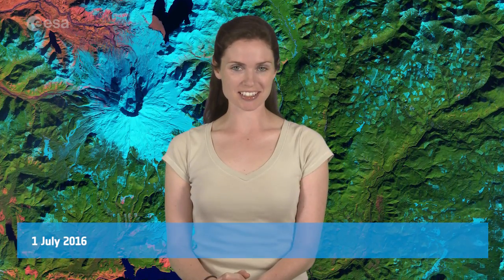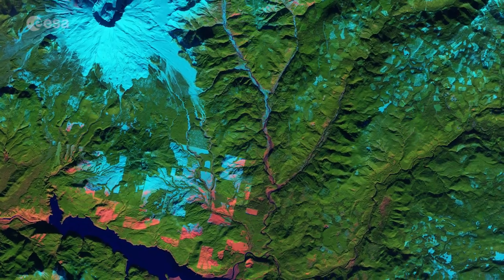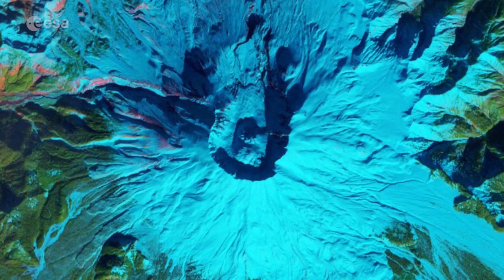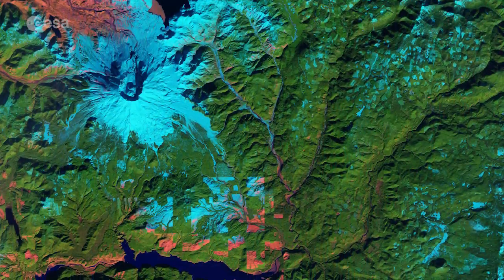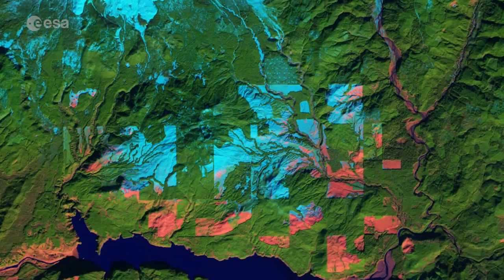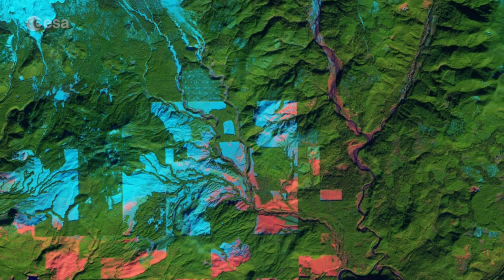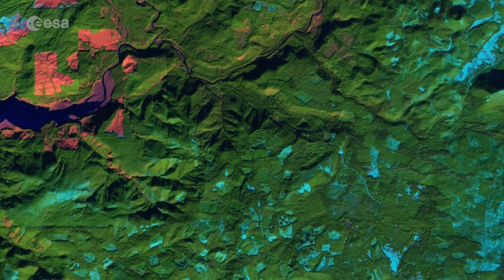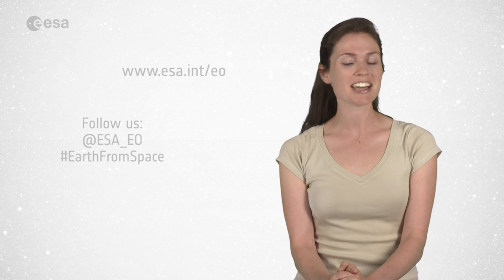Earth from Space: Mount St Helens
Earth from Space is presented by Kelsea Brennan-Wessels from the ESA Web-TV virtual studios. Sentinel-2A brings us to Mount St Helens in the US state of Washington in the one hundred ninety-first edition.

to download the image.